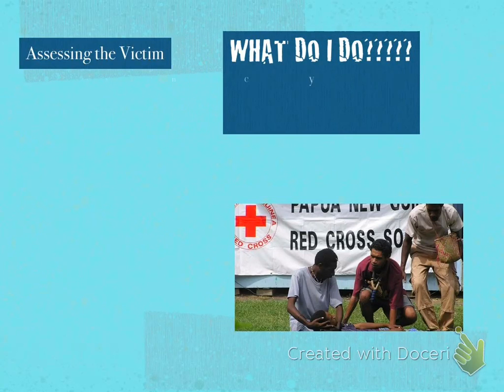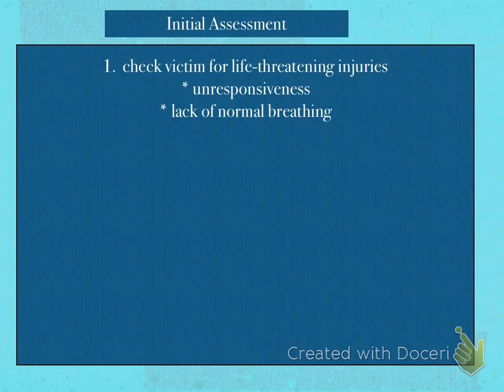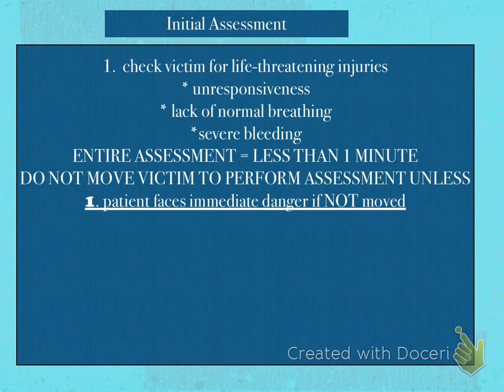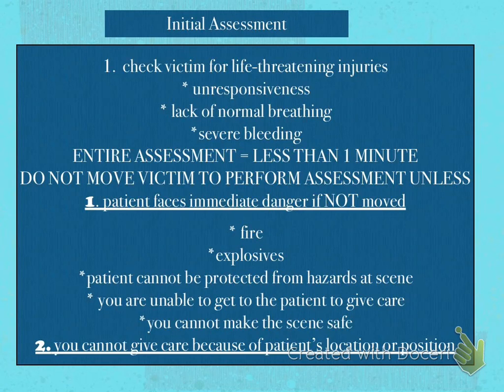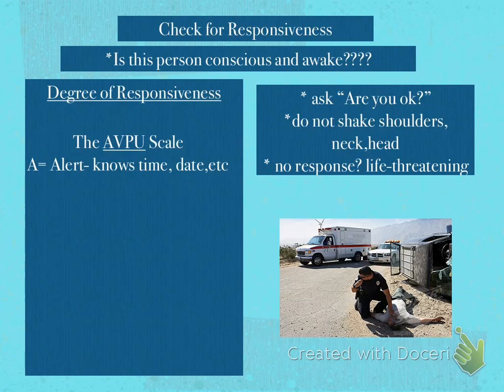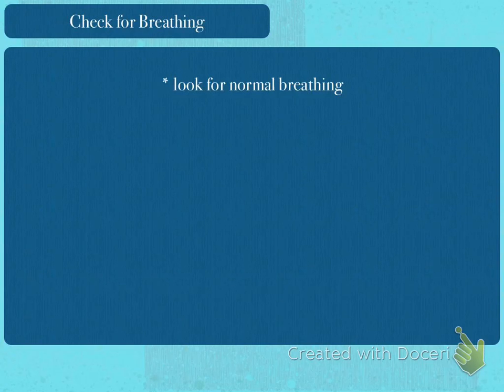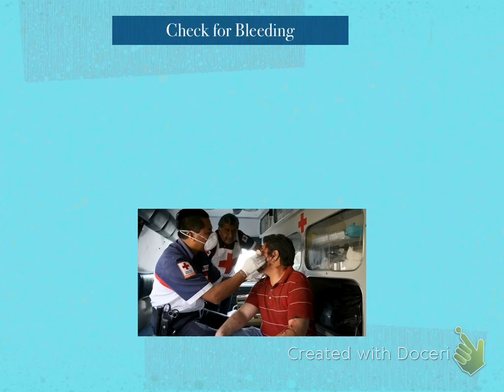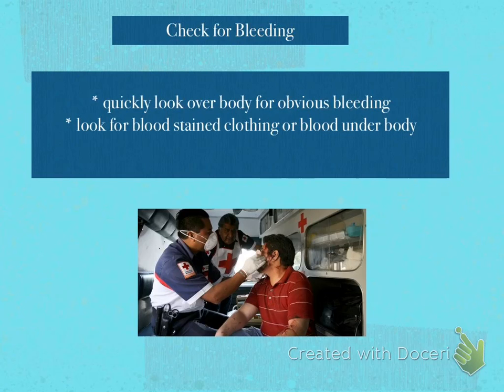first aid. sept 13